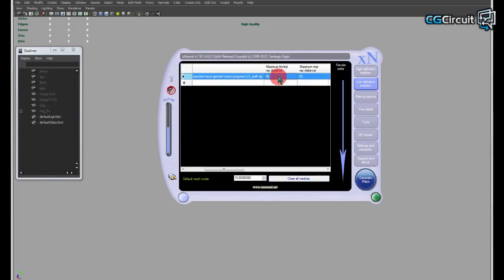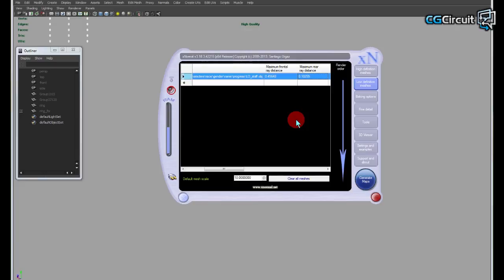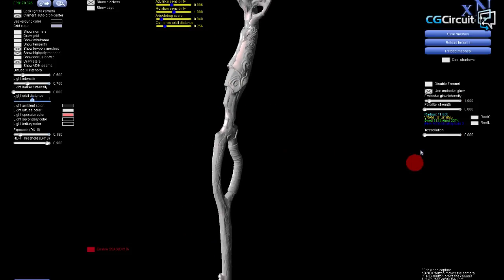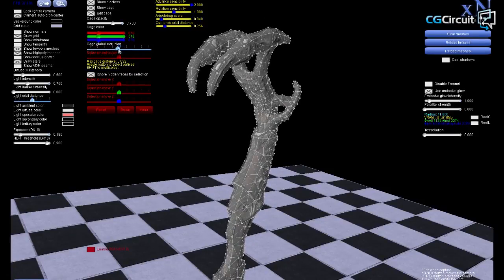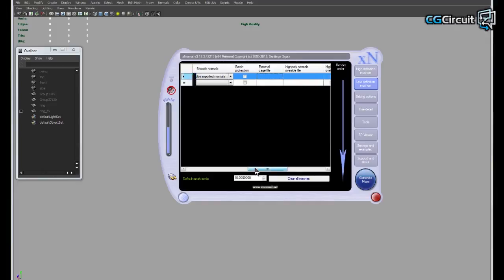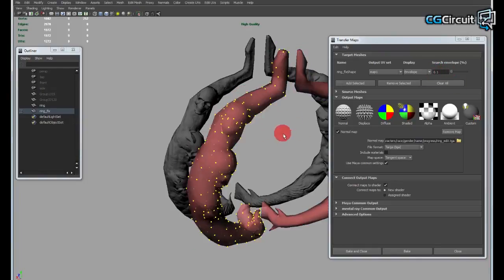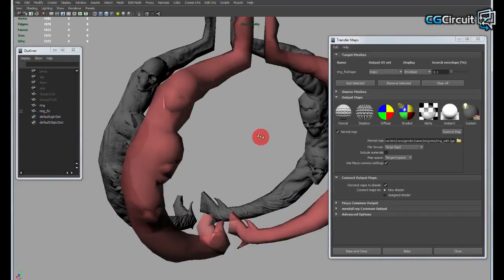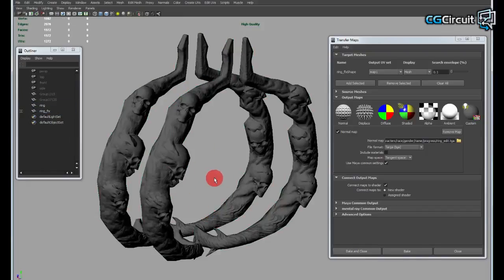43 Ray Distance and Cages